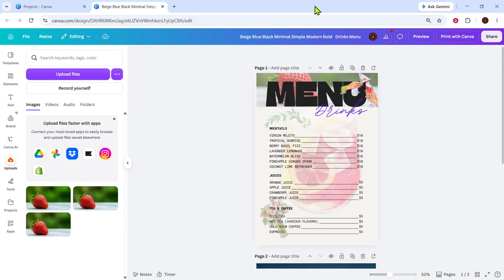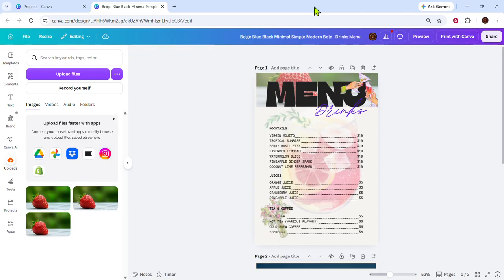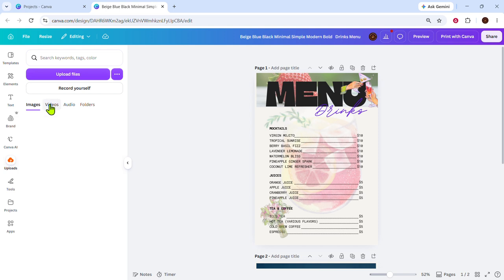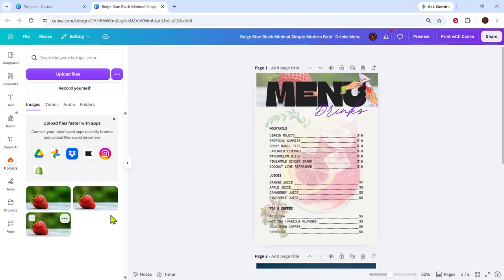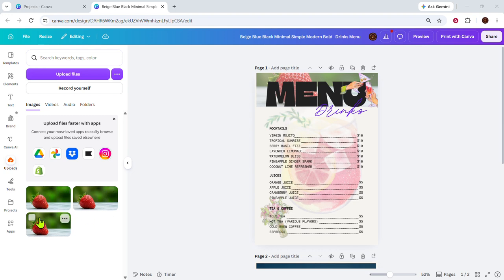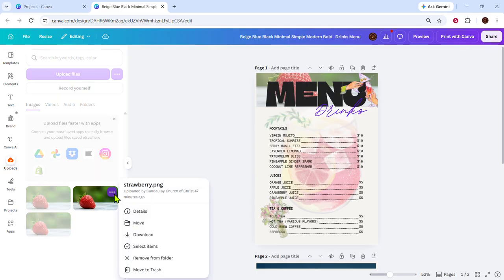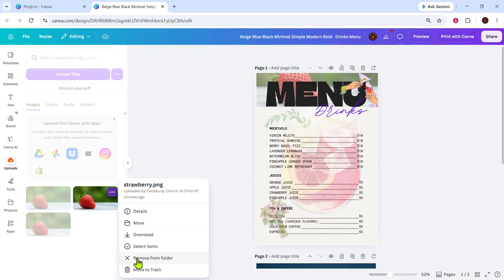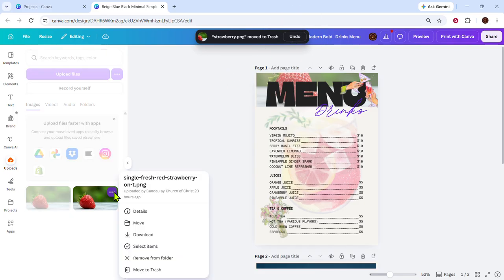How to Delete Uploaded Files in Canva (EASY)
In today’s video, we cover how to delete uploaded files in Canva (easy tutorial) step-by-step. If you've uploaded photos, videos, or other files that you no longer need, this tutorial will show you how to remove them from your Canva account and keep your uploads organized.

In this tutorial, you'll learn:
✅ How to delete uploaded files in Canva
✅ Where to find your uploaded images, videos, and files
✅ How to remove unwanted uploads
✅ Tips for keeping your Canva uploads organized
✅ How to manage your uploaded content more efficiently

Whether you're cleaning up old photos, removing unused videos, or simply organizing your Canva account, knowing how to manage your uploaded files can help keep your workspace neat and clutter-free.

💡 Pro Tip: Regularly review your uploads and remove files you no longer need to make it easier to find the content you use most often.